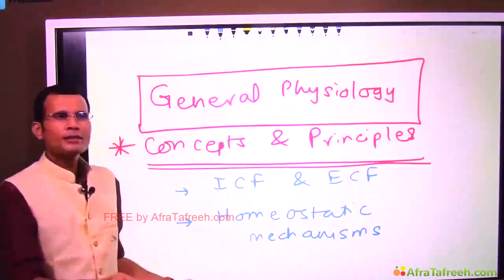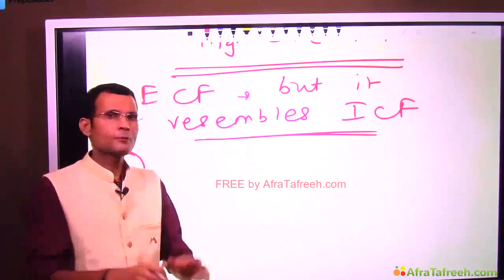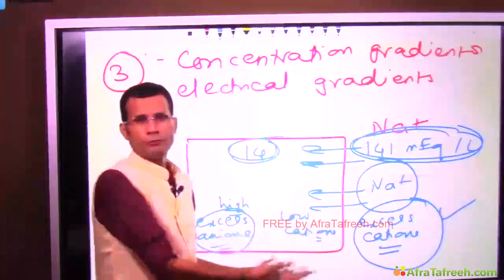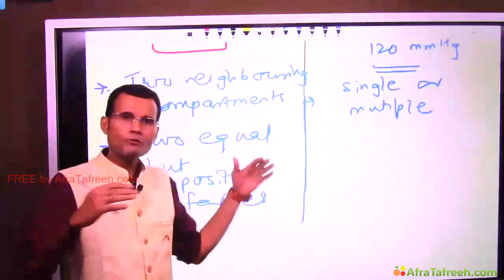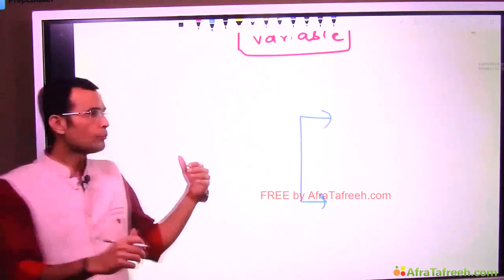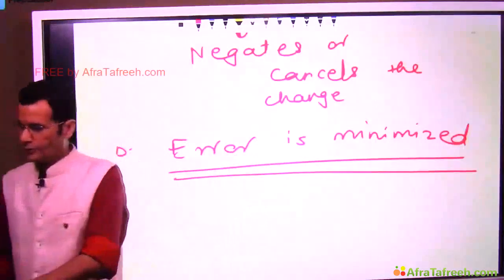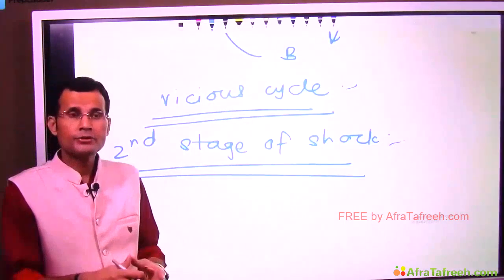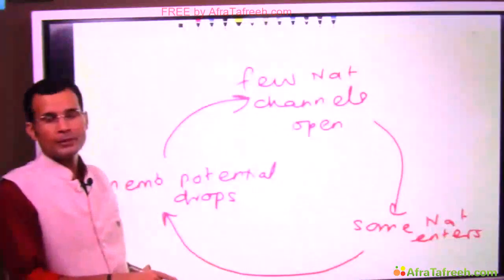general physiology : concepts in physiology